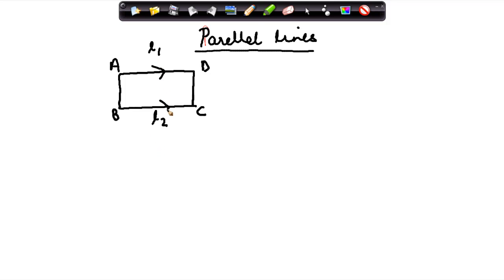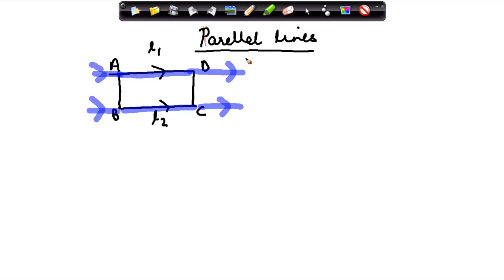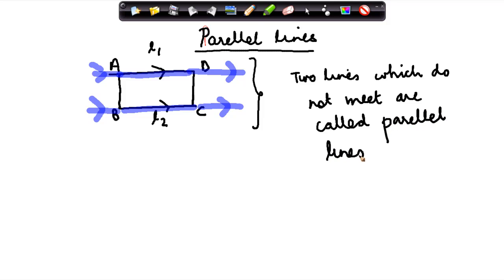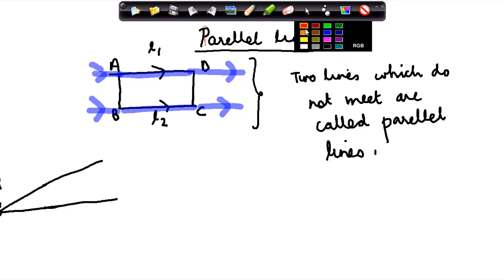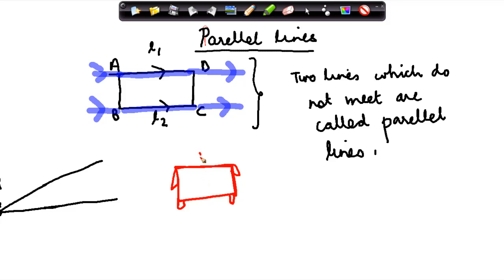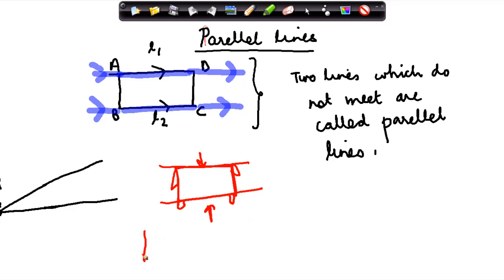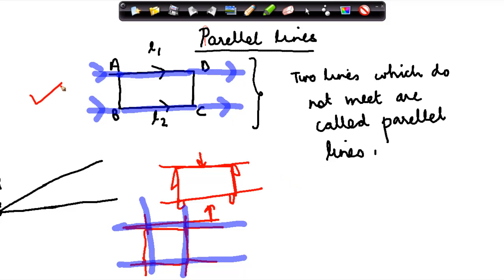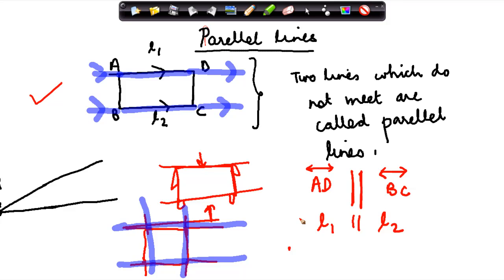Geometry - Parellel Lines - Maths Class VI - CBSE/ ISCE/ NCERT